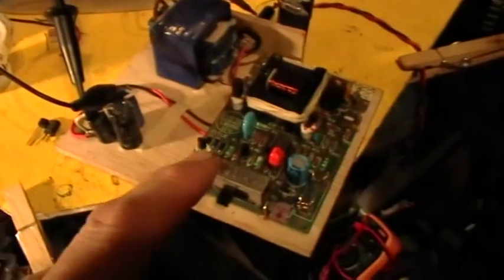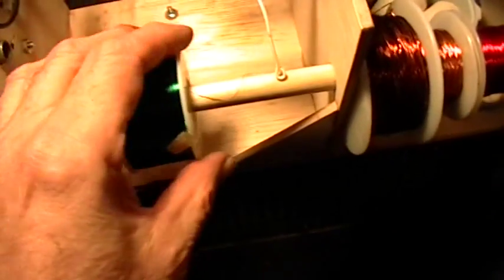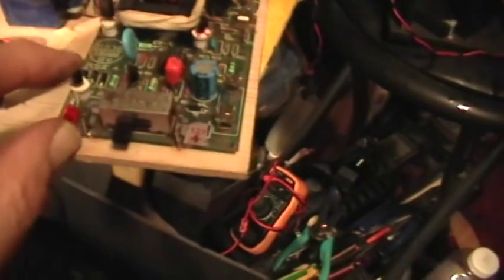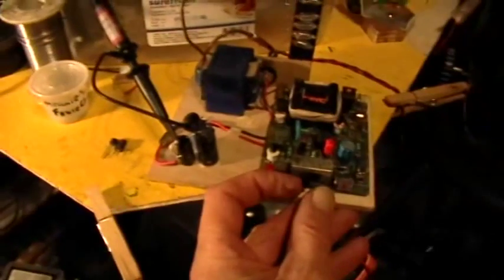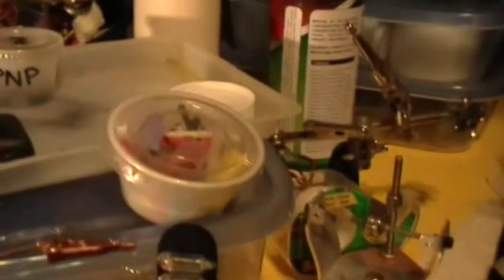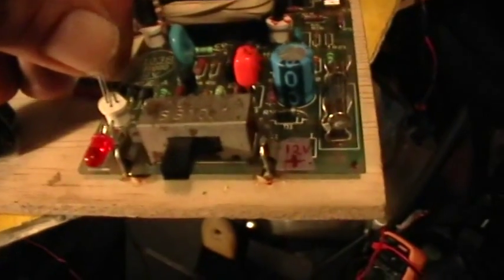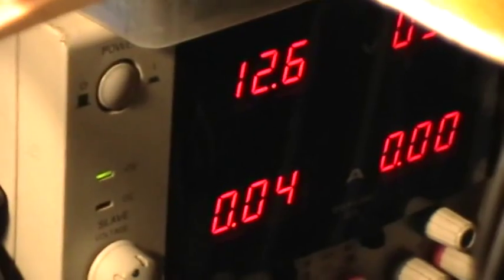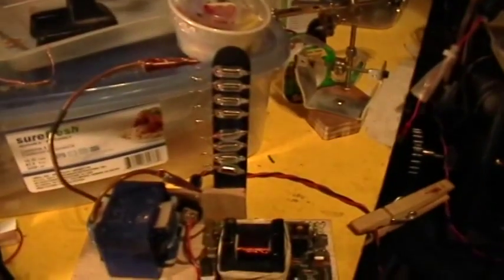Troubleshooting and Repair: SpeedRite SB1000 Fence Charger Part 2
I finally got it sorted, I think. I had to take the inductor apart and rewind it. Three times.

I am operating in "after the apocalypse" mode here, fixing anything that's broke even if a new one is waaaay cheaper than a day of my time costs.  Or used to cost, anyway.

The inductor has three windings: a 40 turn primary, a 16 turn trigger winding and a 475 turn secondary of very fine wire. I used #33 wire which seems slightly heavier than what was originally on there. I coated this winding with polyurethane spar varnish while winding it. Then when it was nearly dry I put one layer of high quality masking tape on it, then the triggr winding and the primary windings over that. When I took it apart I paid careful attention to winding starts and finish direction, so that phasing worked out properly when I put it back together.